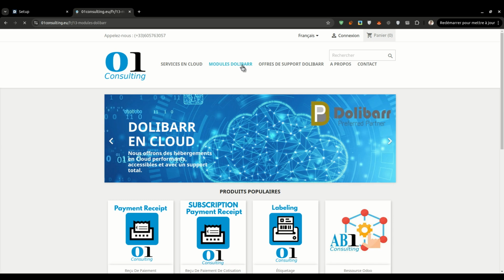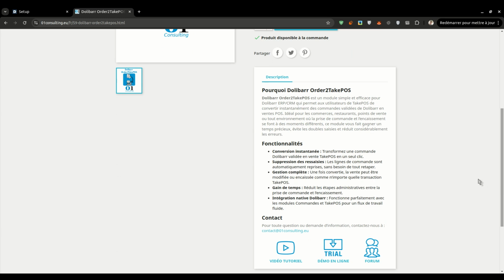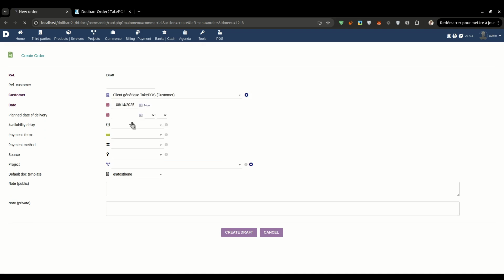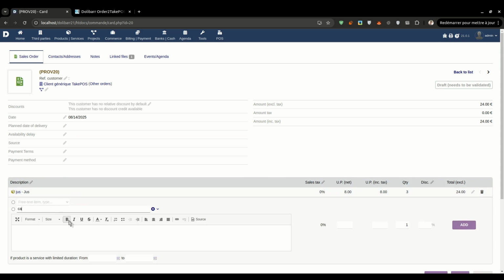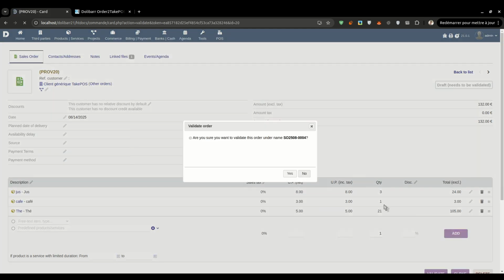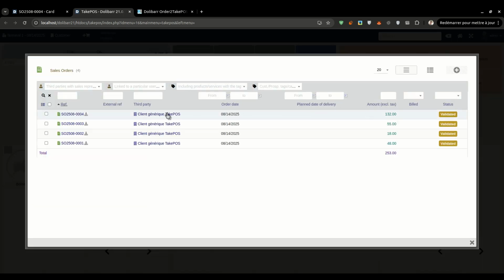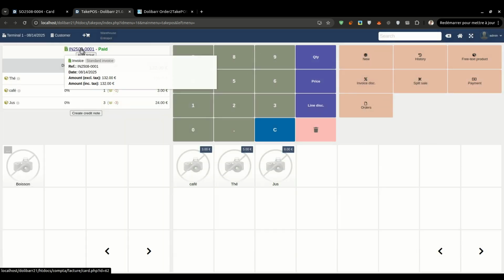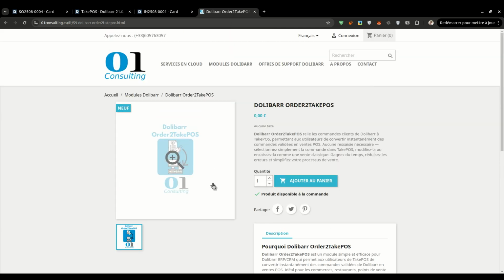Dolibarr Order2TakePOS Module – Instantly Convert Sales Orders to POS Sales | by 01Consulting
Dolibarr Order2TakePOS links Dolibarr Sales Orders to TakePOS, allowing you to instantly convert validated orders into POS sales. No re-entry needed — simply select the order in TakePOS, edit or pay it like any sale. Save time, reduce errors, and streamline your sales process.

00:00 Introduction & Module Overview
00:25 Creating an Order in Dolibarr
01:50 Converting Order to TakePOS Sale
02:45 Conclusion